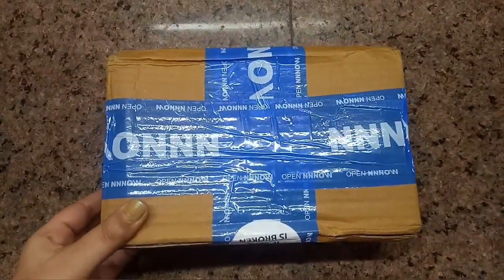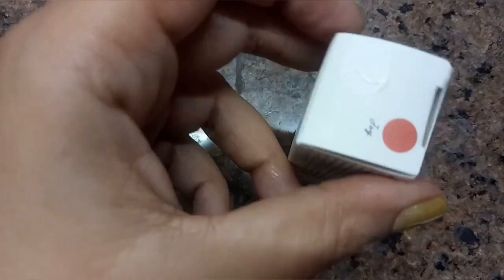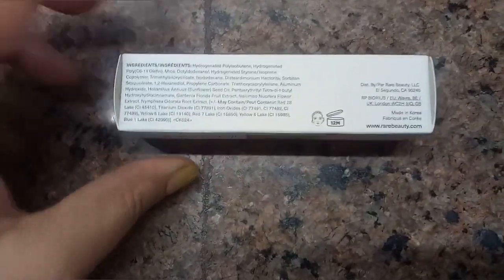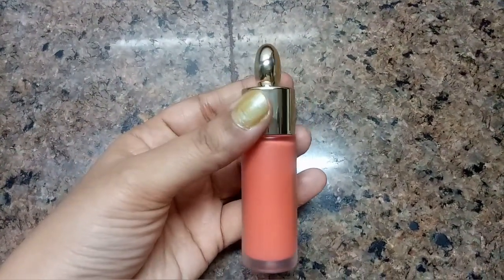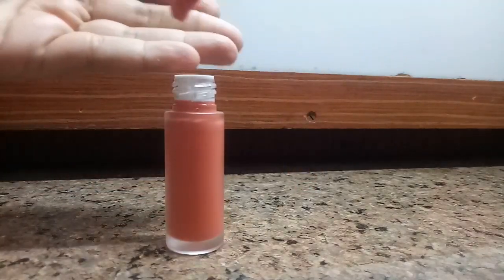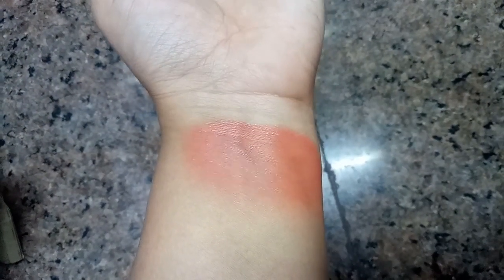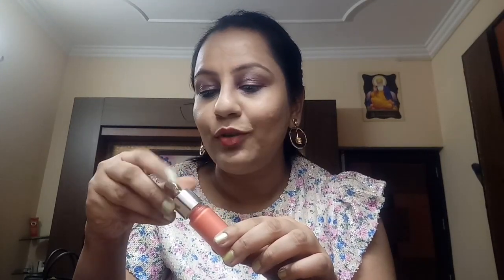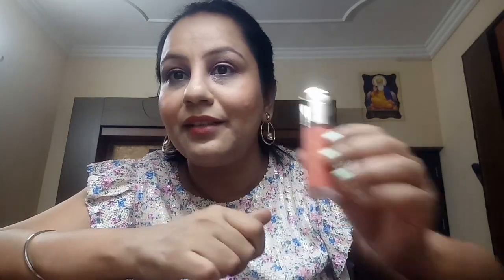**RARE BEAUTY** now in India 🇮🇳✨rarebeauty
Hello guys,

Jastiful ❤️